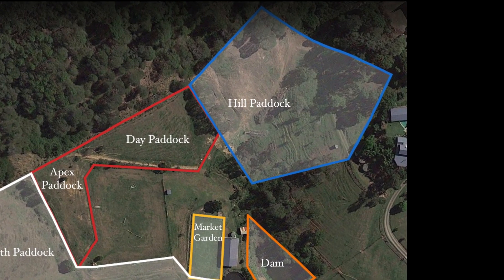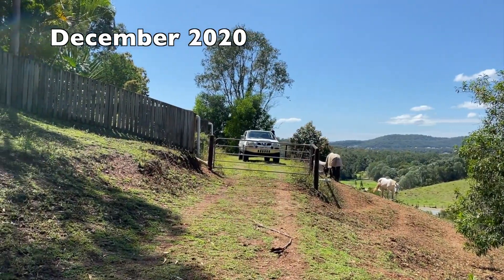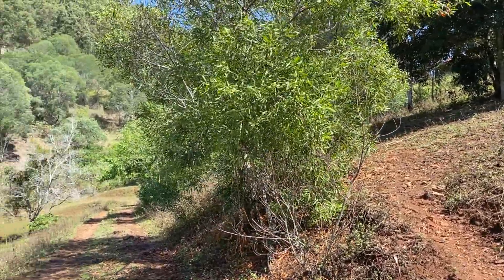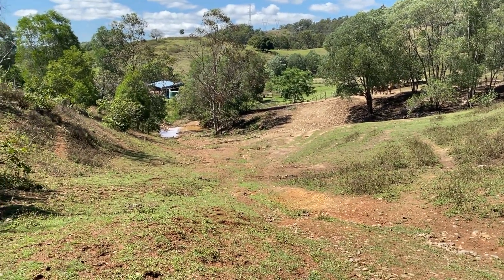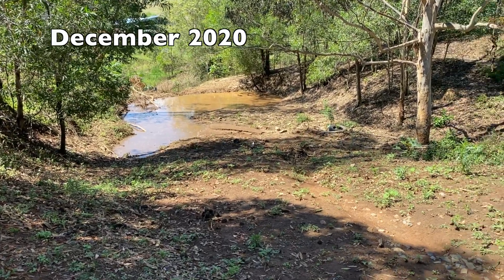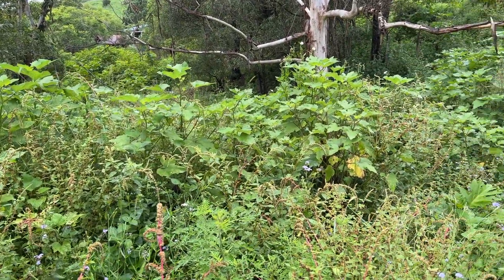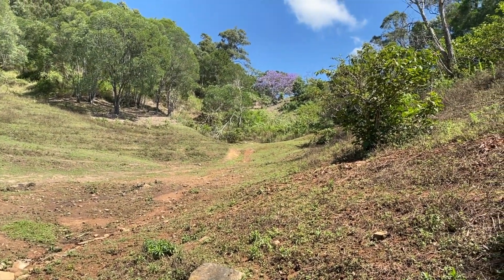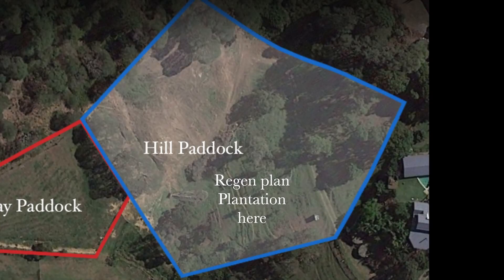Hill Paddock Part 1- From Degraded to Productive - Regenerative Farming a Farming Revolution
Hill paddock - An introduction to each paddock and the regenerative plan of action.
These videos show GROUND ZERO, bare and compacted paddocks. Follow them on their regenerative transition from degraded land to primary production.
The business model and plan.
Marketing demand before supply.
Growing mineral dense, tasty food.
Also check in to see if I've reached my goals and where the profit is:
Time,
Health,
Money,
Environment,
Synergy between all of these.

There will be highs and lows but it is my passion to empower anyone who wants to regenerate their lives and work the land.

These videos are to help farmers and consumers connect to each other and to our land. We have to Listen to Country before it is too late.